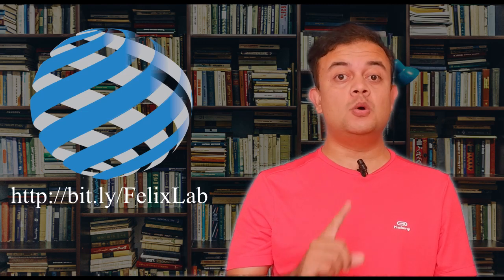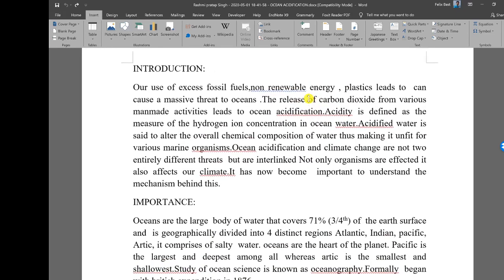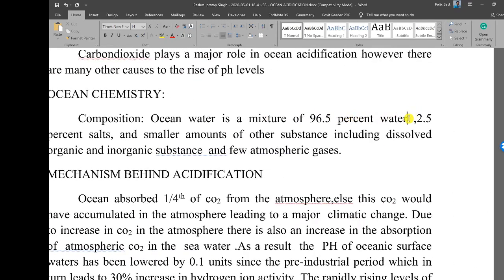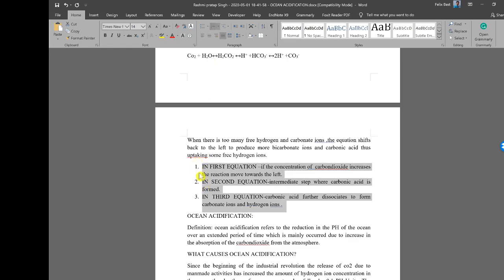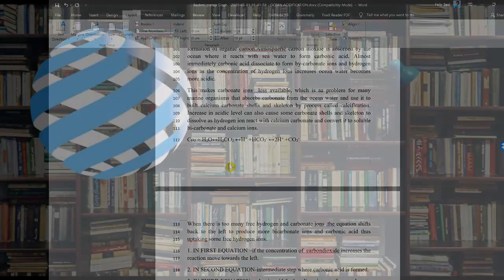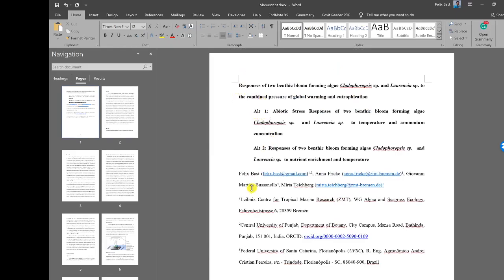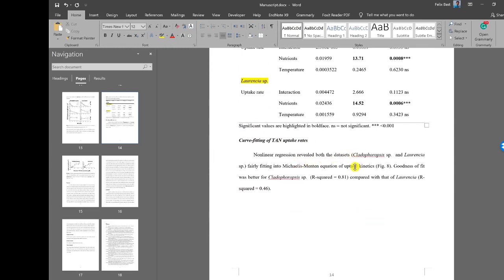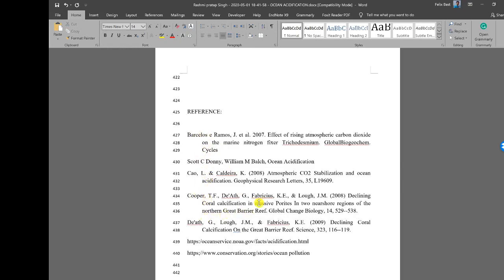The Crux of Academic Writing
Synopsis:
This video sums up essentials of writing an academic paper, be it a scholarly research article, a term paper, a written assignment, thesis, essay, monologue, or even a school graded essay. Key concepts of Purity, Perspicuity, Precision, Cohesiveness, Brevity and Dialectics are introduced in an accessible manner. Screencast tour of a few academic papers, both good and bad, are also included to make the key points as practical as possible. More detailed essay version of this video is available where you can download the introduced 'Academic Writing Checklist'